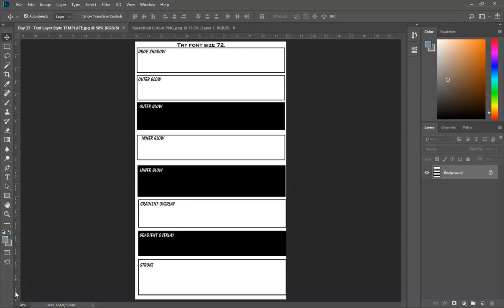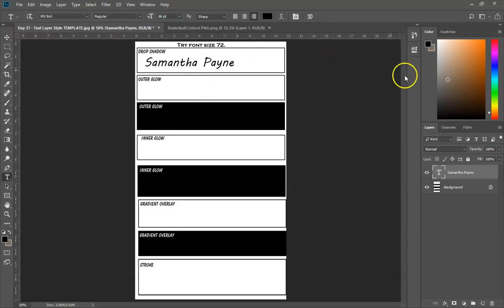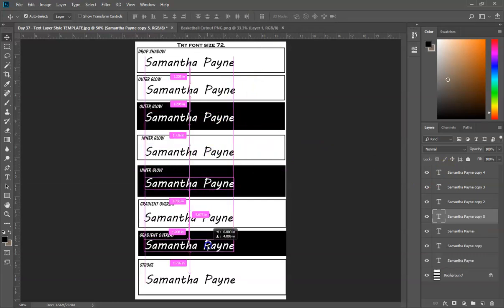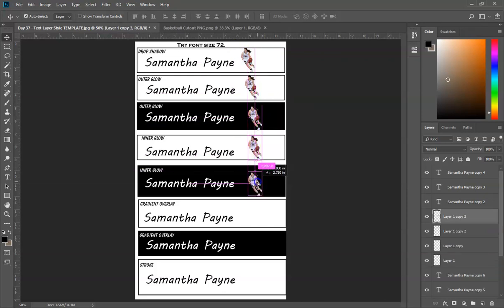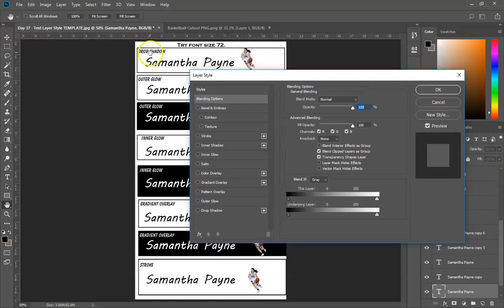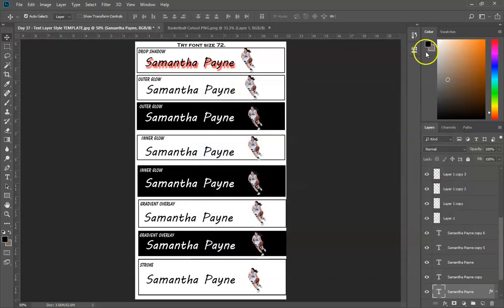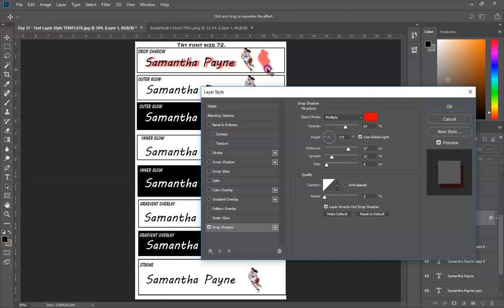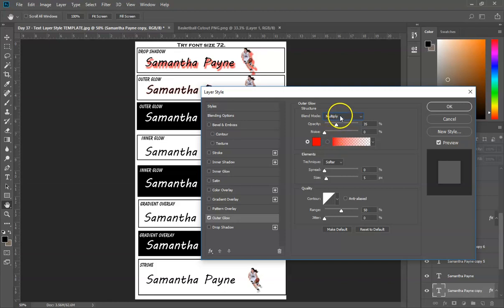CG - Layer Styles